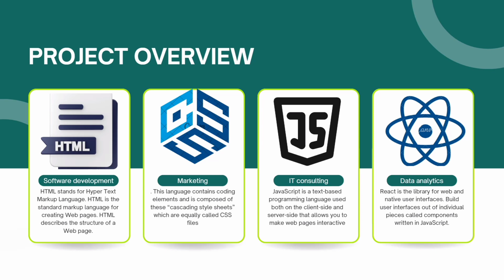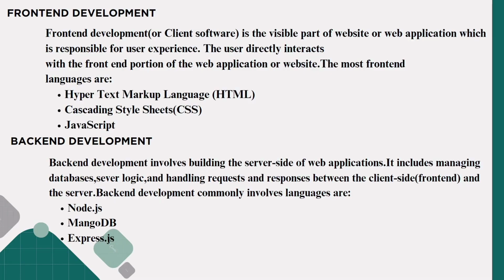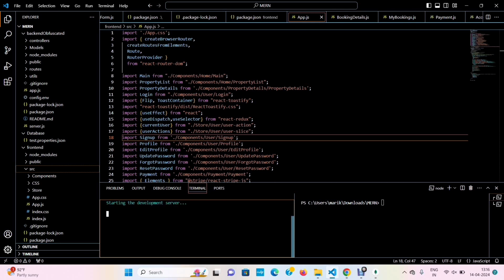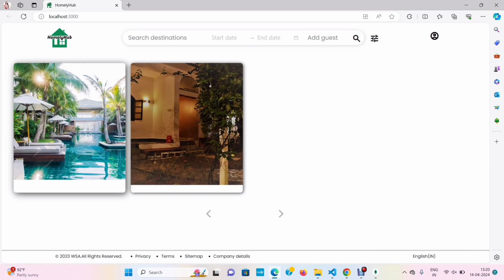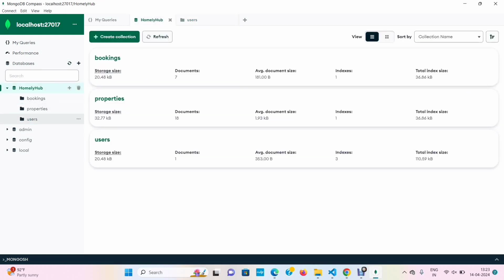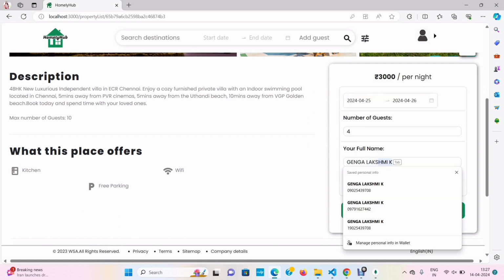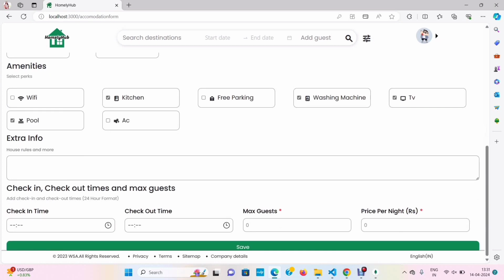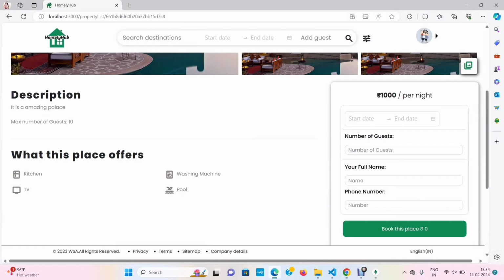Full Stack Web Development Internship at WebStack Academy || Homely Hub || Project Presentation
Welcome to the demo of Homely Hub a Hotel Booking system which is a full-stack web application built using the MERN (MongoDB, Express.js, React.js, Node.js) stack. In this video, I'll walk you through the features and functionality of the application, providing a detailed explanation of how each component works together to create a seamless user experience.

Throughout the demo, I'll showcase the front-end interface built with React.js, highlighting the interactive user interface elements and demonstrating how users can navigate through the application. You'll also get an overview of the back-end server-side logic implemented using Express.js and Node.js, including API endpoints for data retrieval and manipulation.
Additionally, I'll provide insights into the database architecture, powered by MongoDB, and discuss the challenges faced and solutions implemented during the development process.

Use Headphone for better Audio Quality